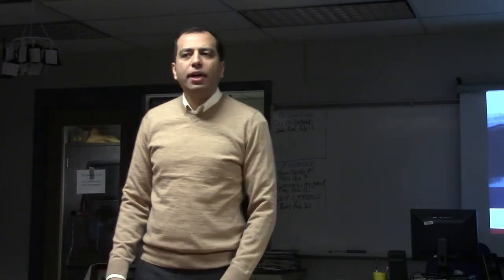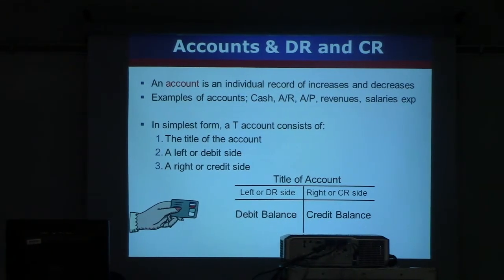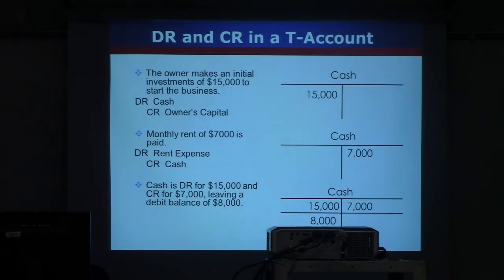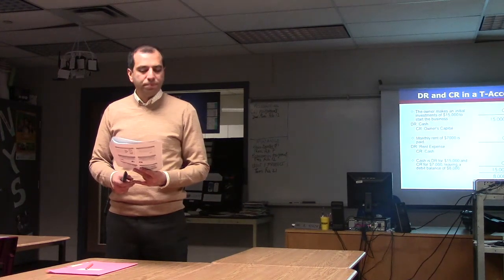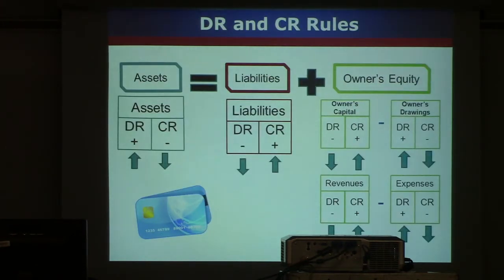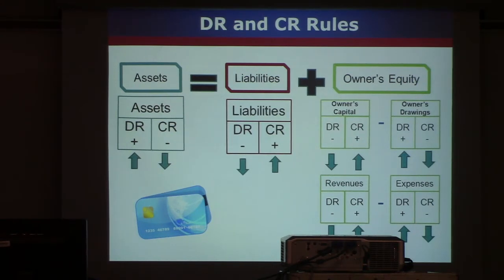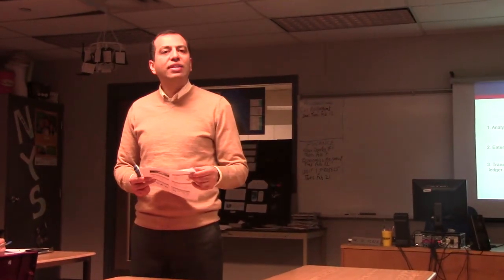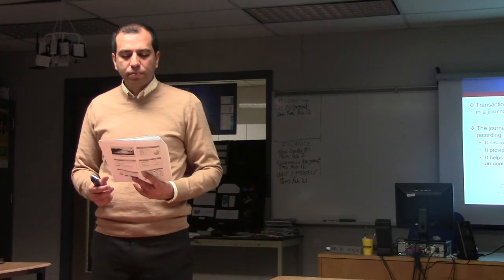Grade 12 Accounting Chapter 2 Part 1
Chapter 2 introduces the recording process.  In this video, we discuss about the t-accounts, DR and CR rules, and a simple journal entry.